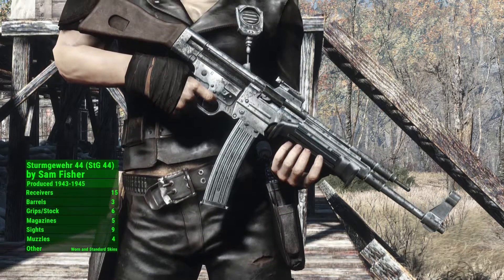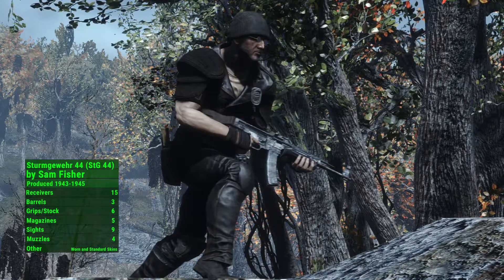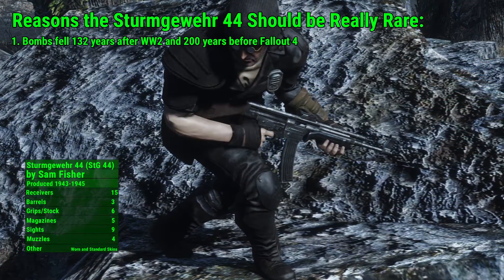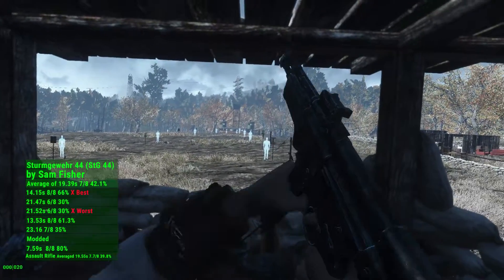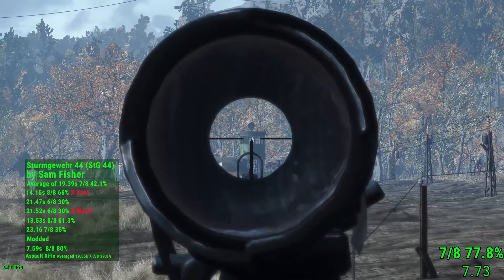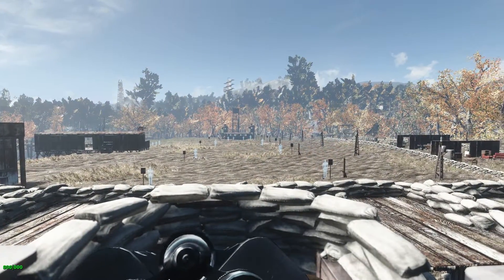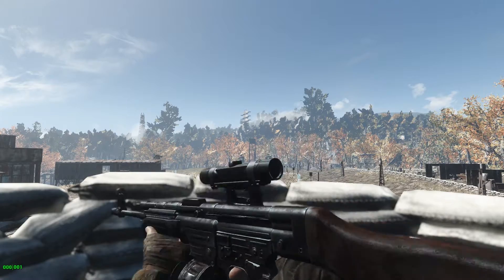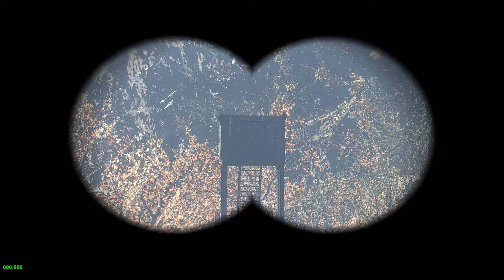Fallout 4 Arsenal: Sturmgewehr 44 by Sam Fisher (PC & XB1)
Sam Fisher brings us the grand pappy of all assault rifles!

Chad509 hasmade new animations for those that are interested!